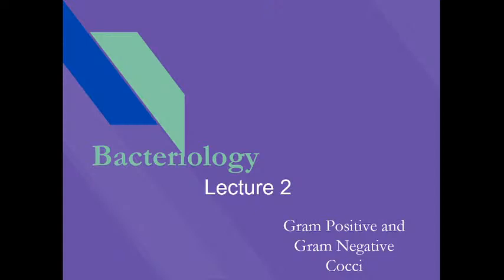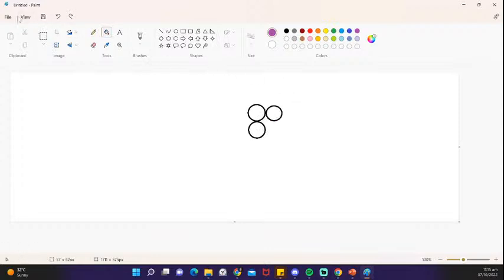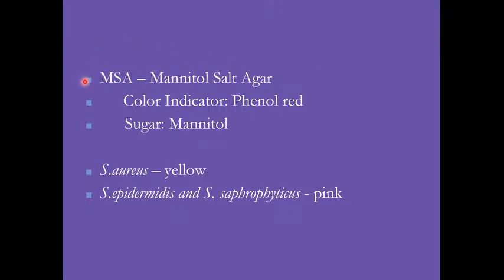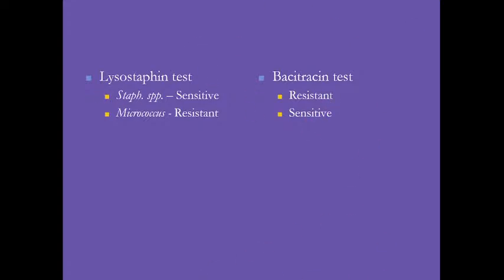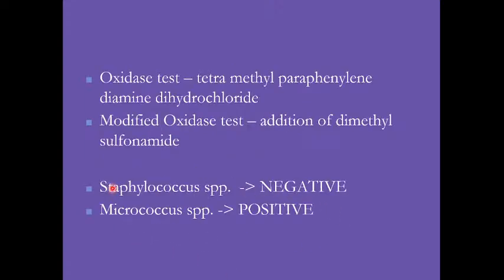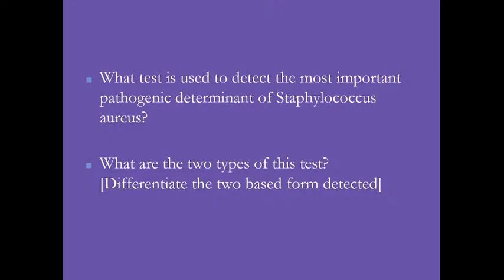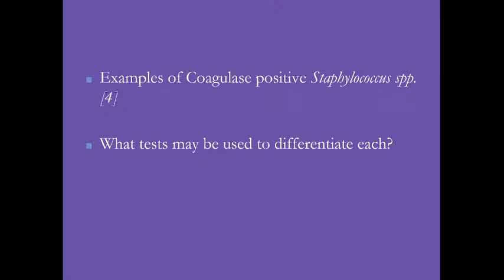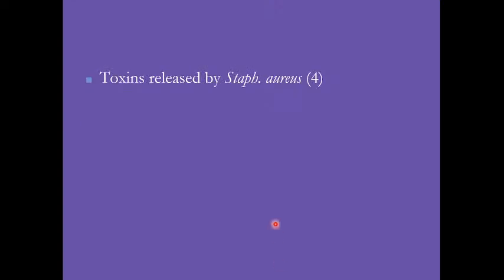Bacteriology 2022 -Gram Positive Cocci Part 1 Staphylococcus spp, and Micrococcus spp.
Recorded lectures for my CMCC students, feel free to watch and join in even if you are not my student.